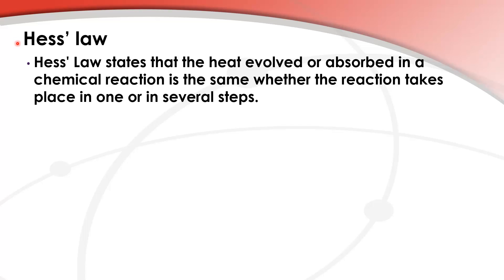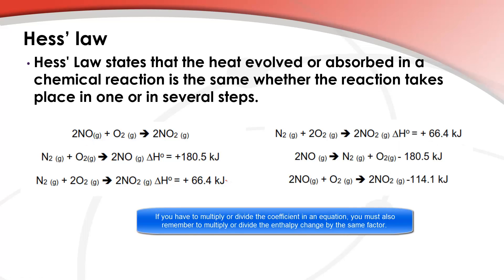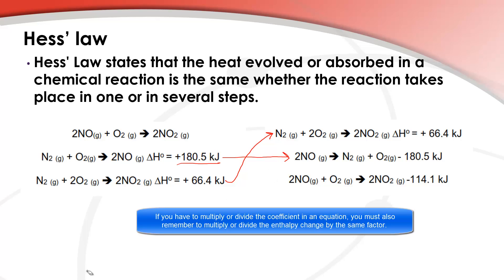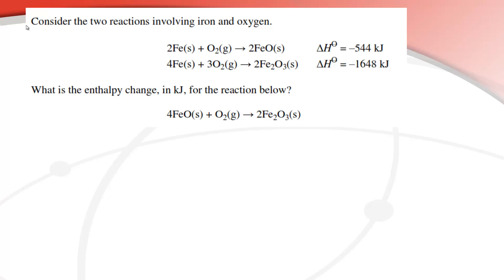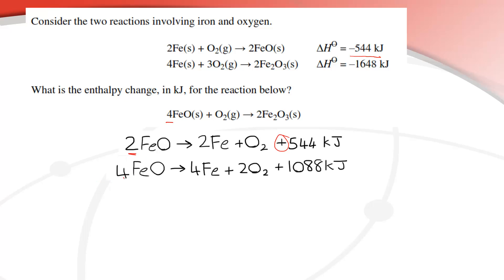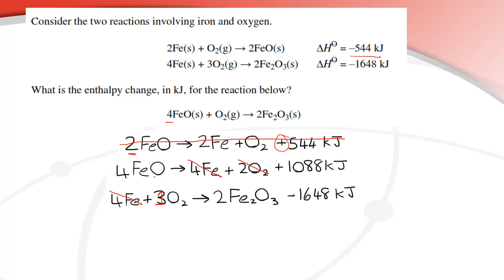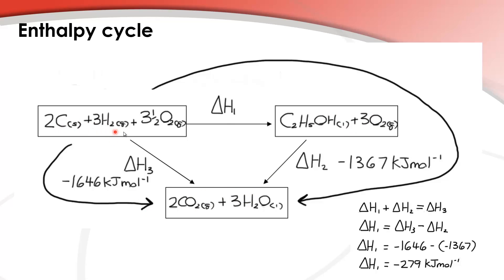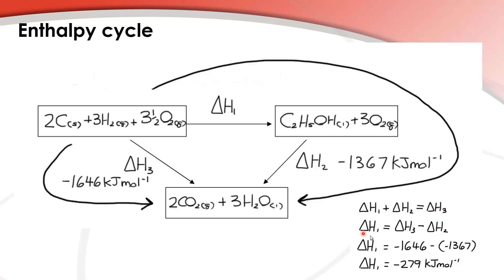5.3.1 Determine the enthalpy change of a reaction using Hess' law.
5.3.1 Determine the enthalpy change of a reaction that is the sum of two or three reactions with known enthalpy changes.